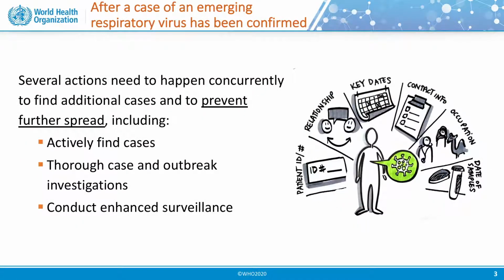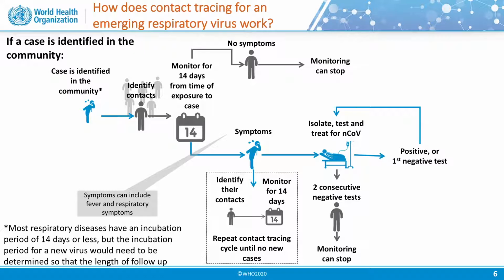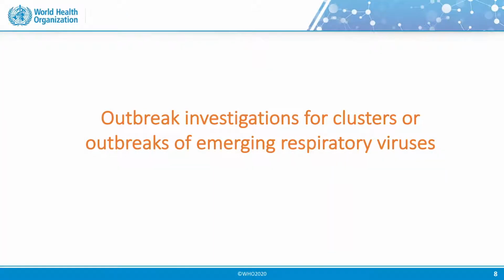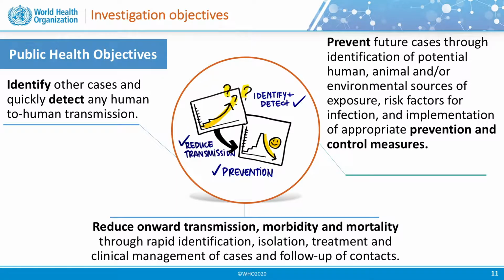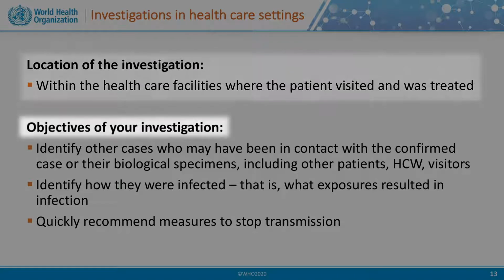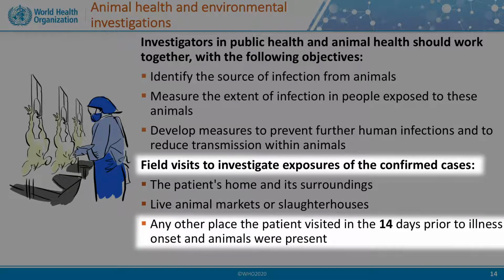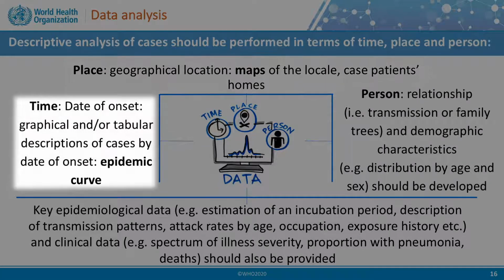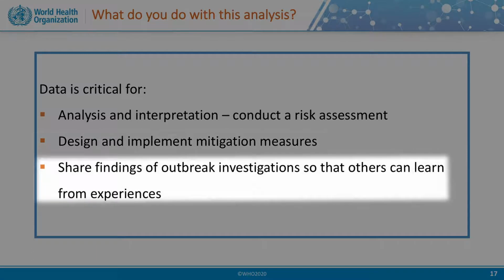CORONAVIRUS DEPTH STUDY BY WHO :Emerging respiratory viruses, including COVID-19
Work on detection and treatment